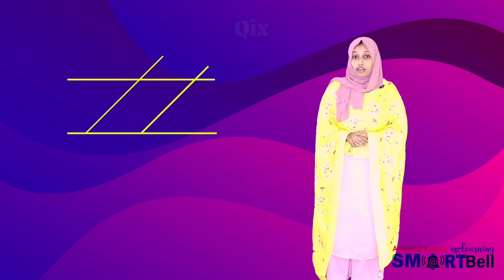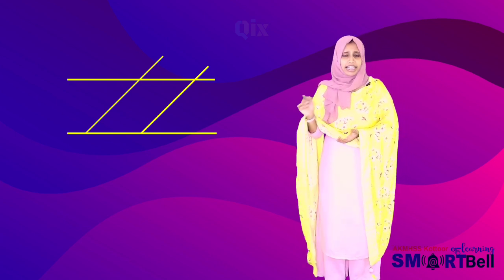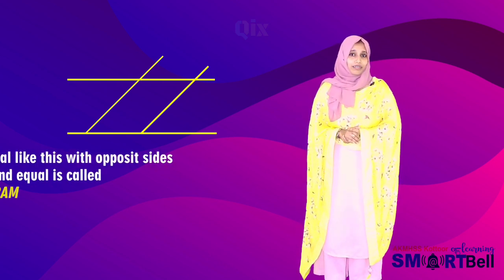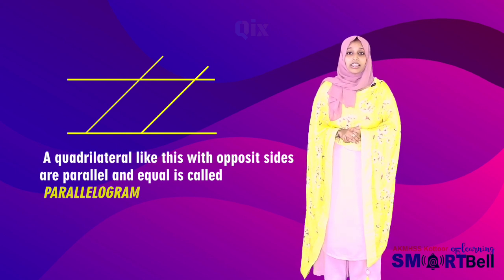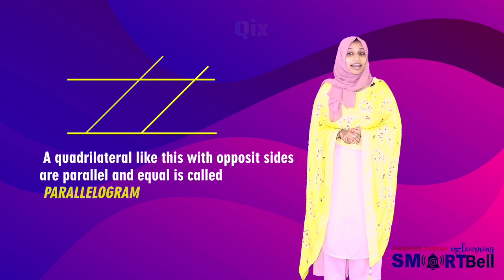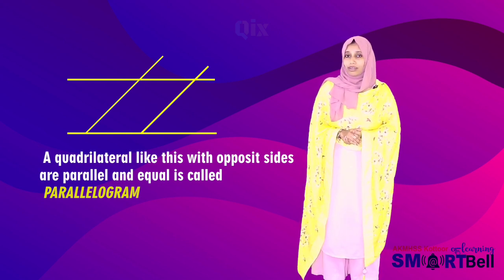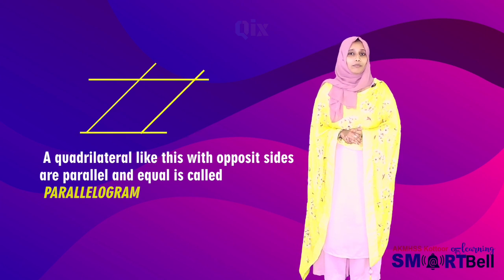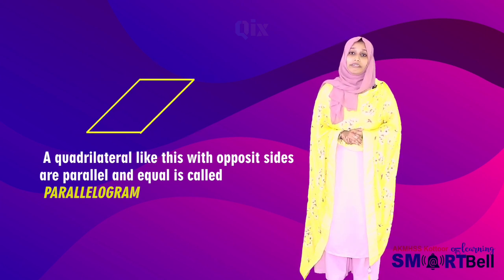7th - Mathematics - English Medium - CHAPTER - 2 - PART - 1 - SHABIHA Teacher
PARALLEL LINES - INTRODUCTION...